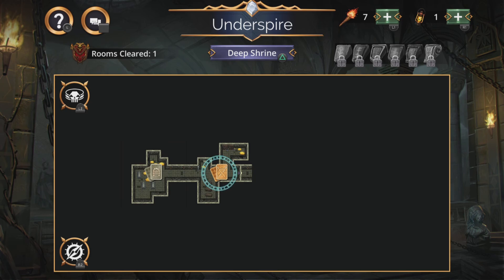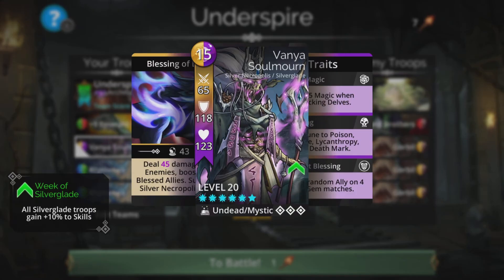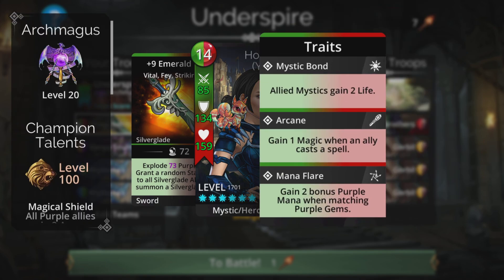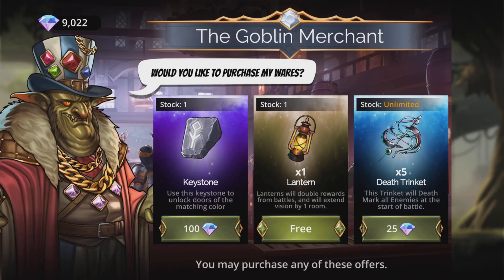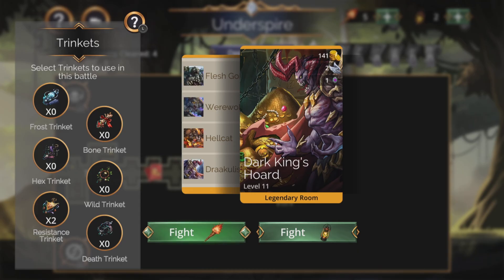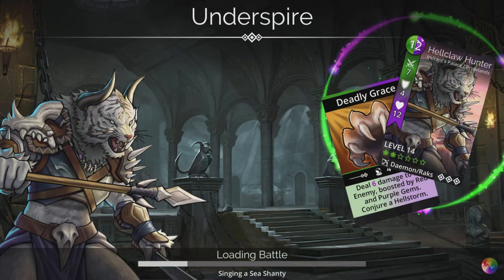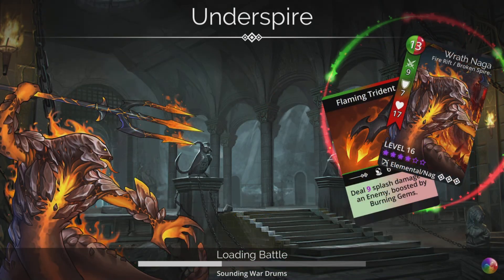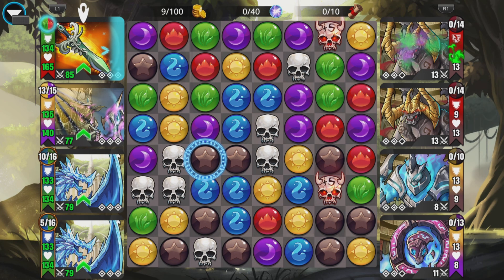Gems of War Underspire! Fast High Damage Team! Best Guide and Strategy?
Fun team for blasting through the Underspire quick and easy! No Mythic! Team Code below!